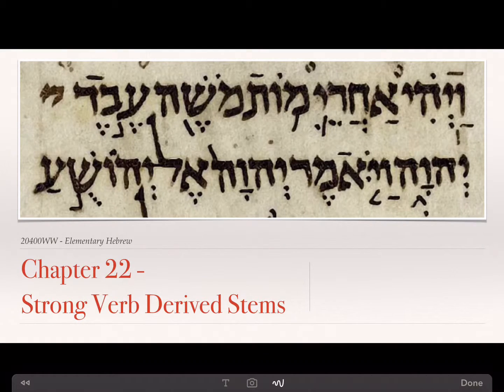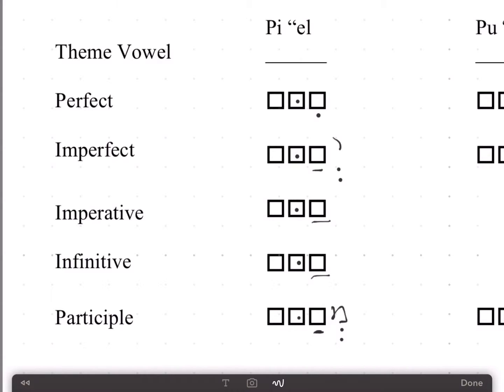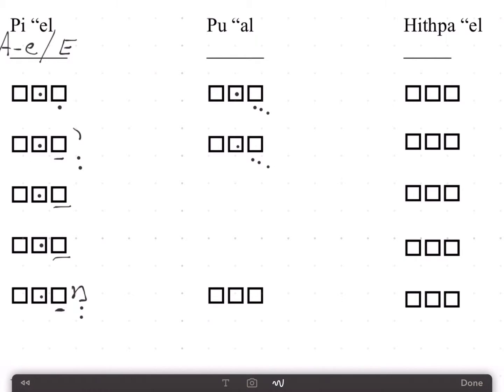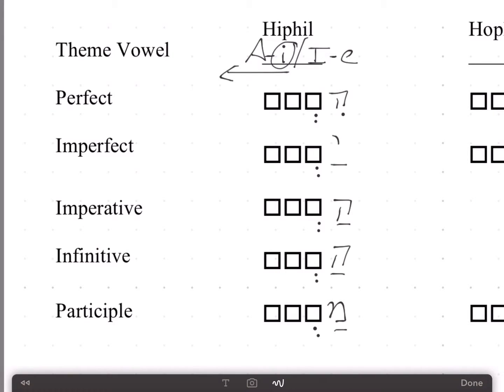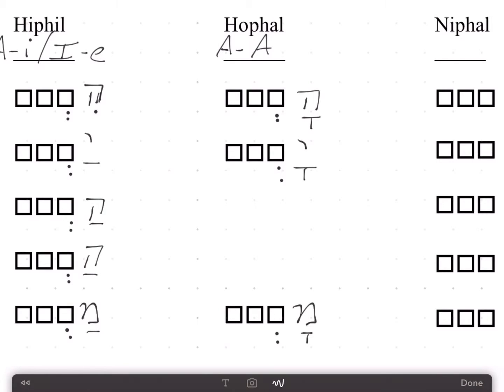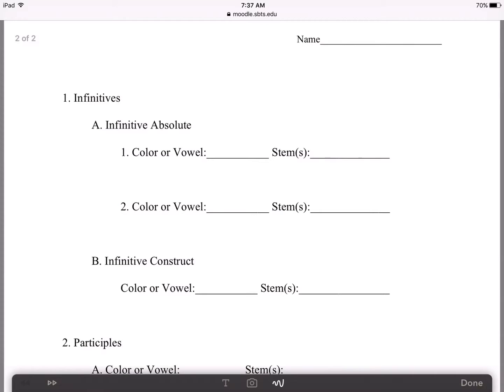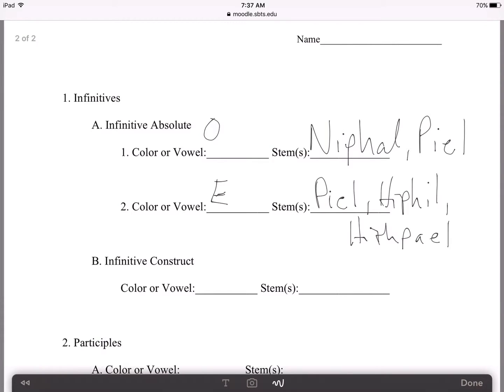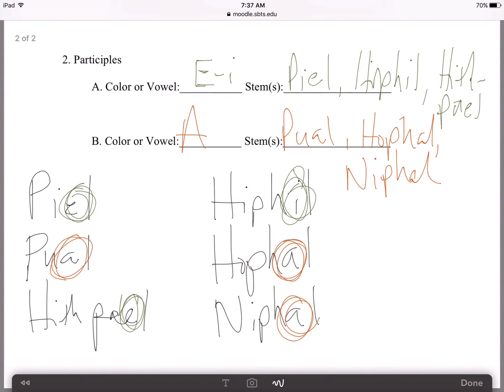Elementary Hebrew - Chapter 22